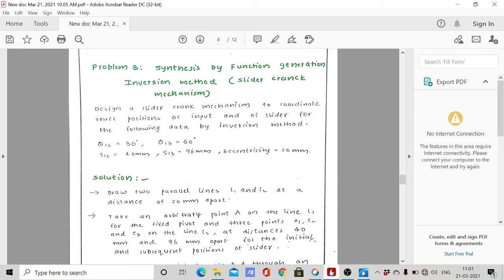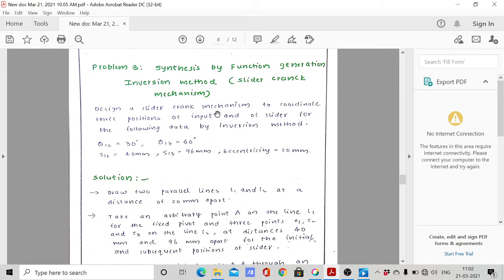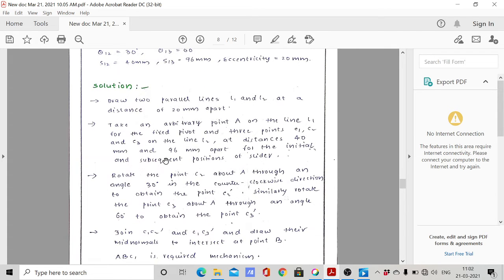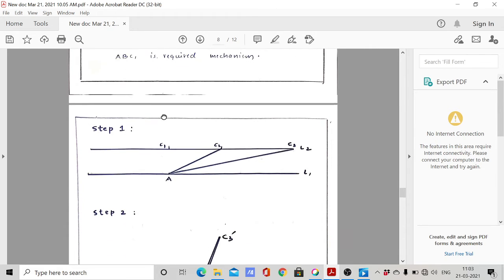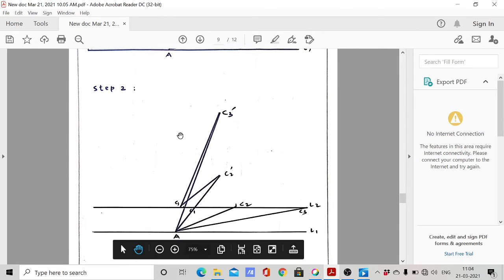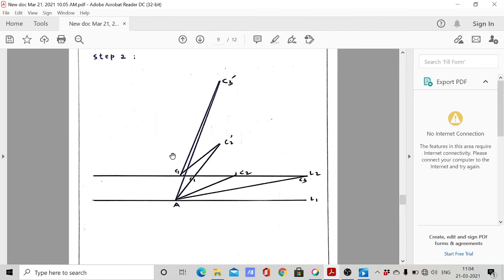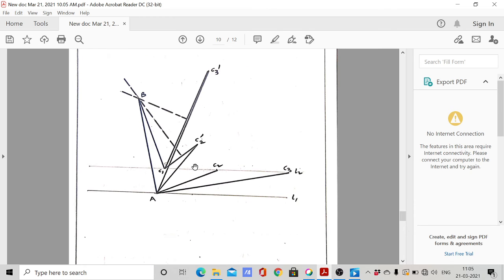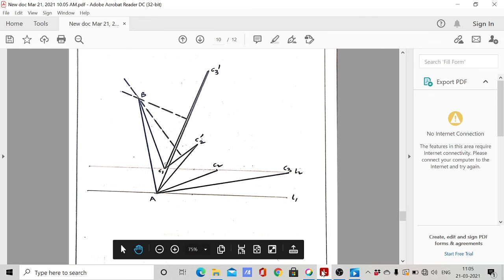Kinematic synthesis Part 3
Function generation of slider cranck mechanism